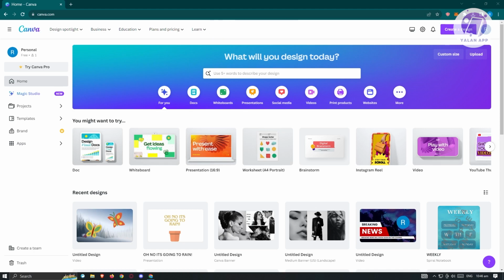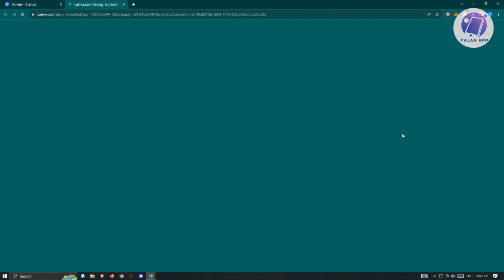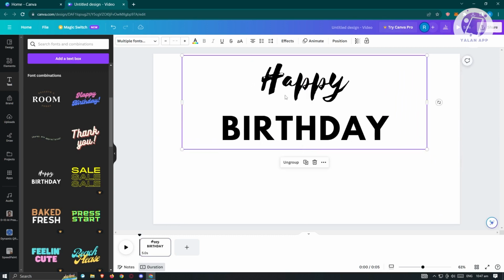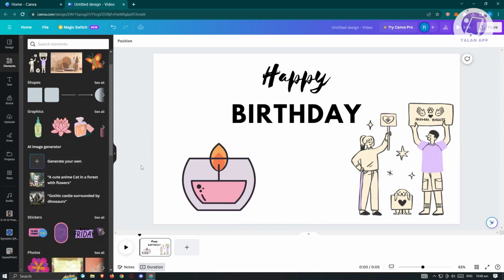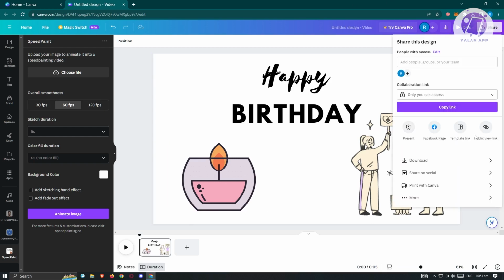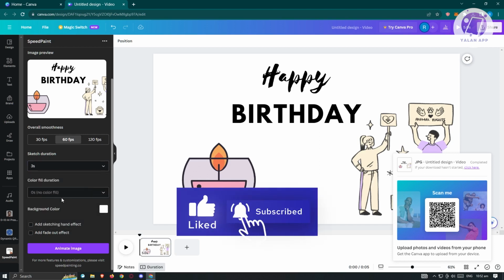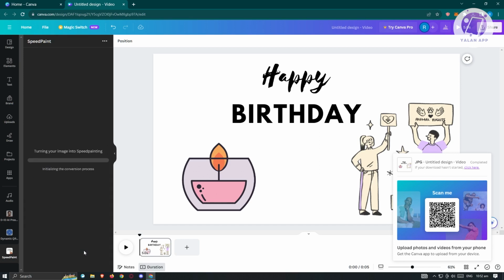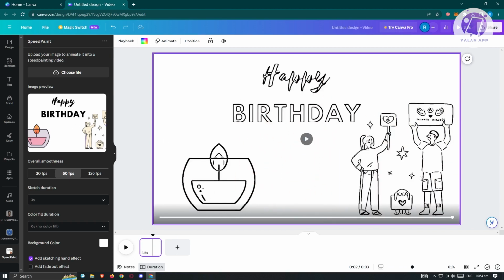Canva Whiteboard Animation Tutorial 2025 | How To Make Whiteboard Animation In Canva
If you want to be able to create whiteboard animations in Canva, following a tutorial specifically for 2025, then this video will be perfect for you!